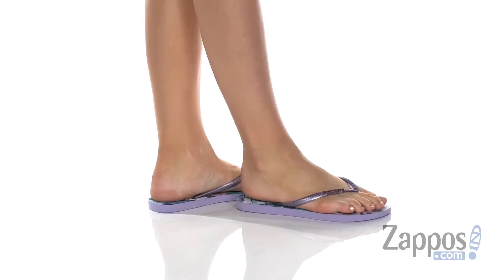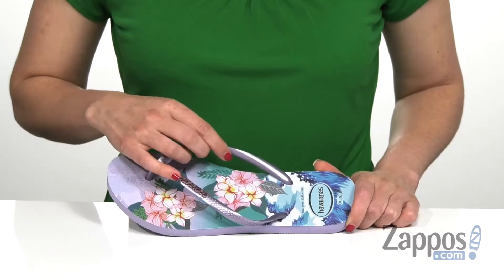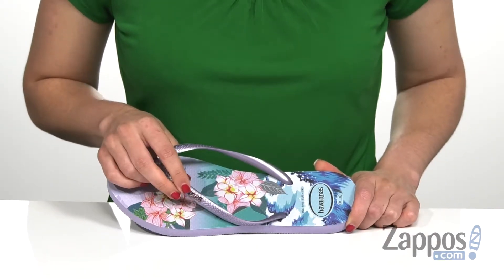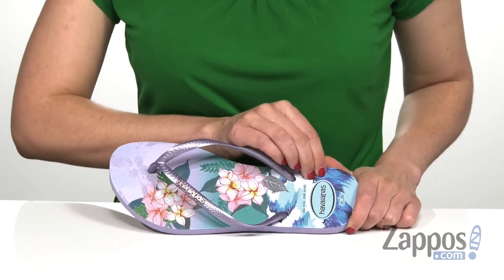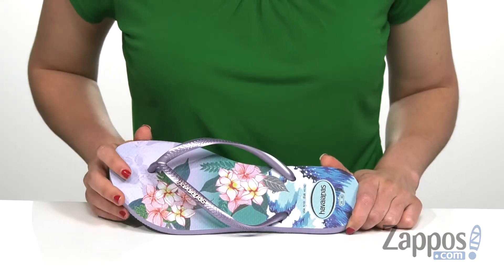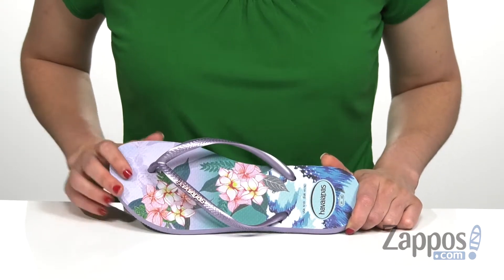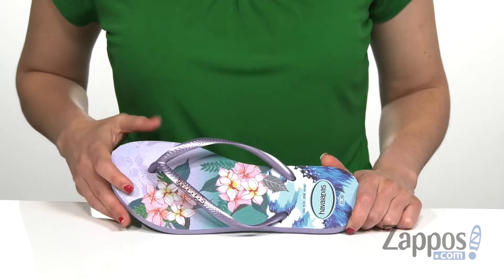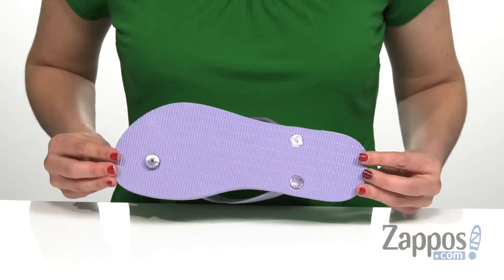Havaianas Slim Tropical Sunset SKU: 9193666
Havaianas Size Chart
Feel the breeze as you take a stride on the boardwalk in the Havaianas(T) Slim Tropical Sunset.
Upper made of synthetic material.
Easy slip-on design.
Synthetic lining.
Embossed signature logo detail.
Lightly cushioned, stationed insole.
Synthetic sole.
Made in Brazil.

Product measurements were taken using size 39/40 Brazil (US Men's 7/8, Women's 9/10), width M. Please note that measurements may vary by size.